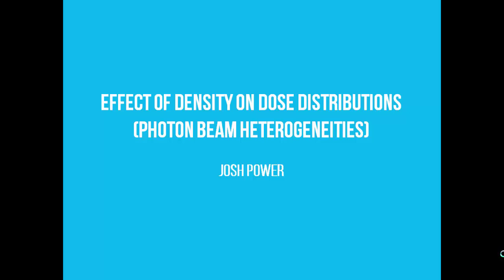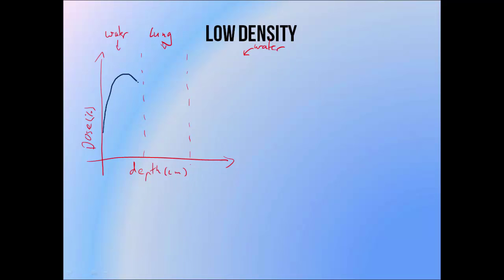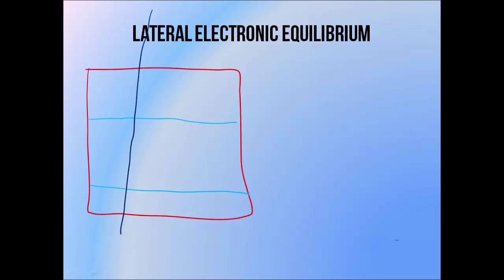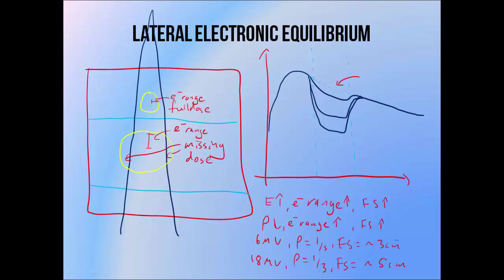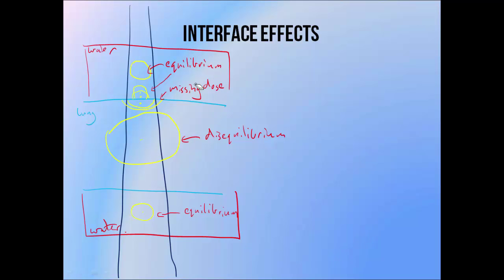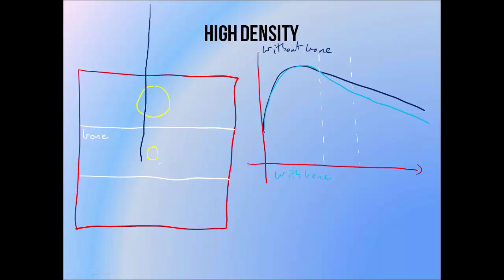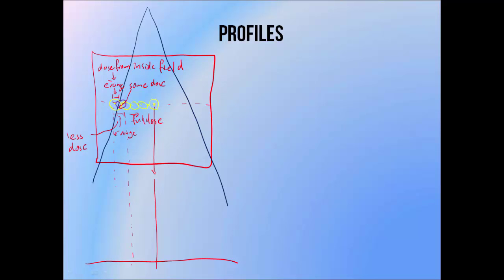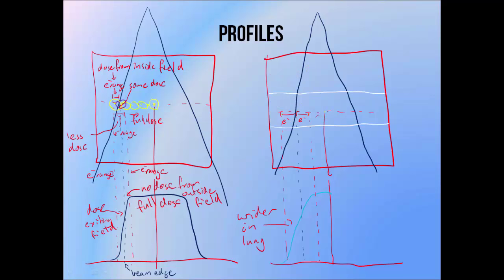8.4 - Heterogeneities: Effect of density on photon beam dose distributions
This video describes the impact of variations in material density on the shape of megavoltage photon beam dose distributions.

This content is relevant to clincal situations involving bone and lung heterogeneities.